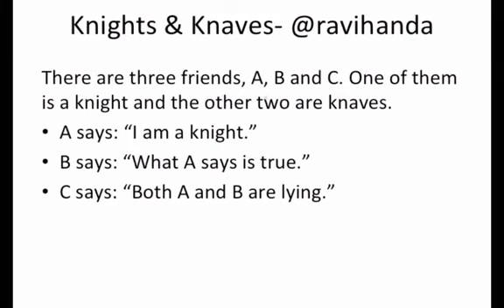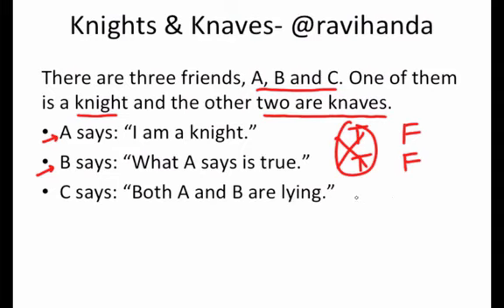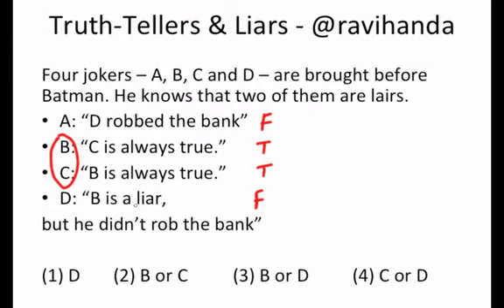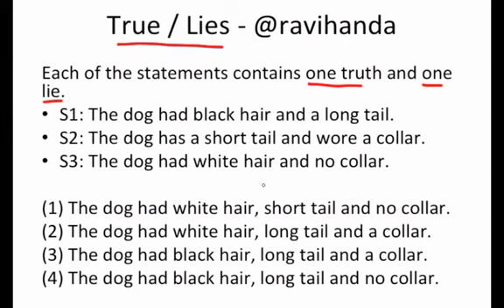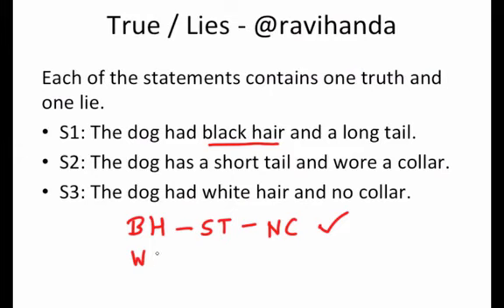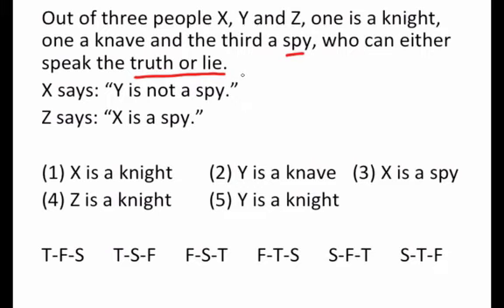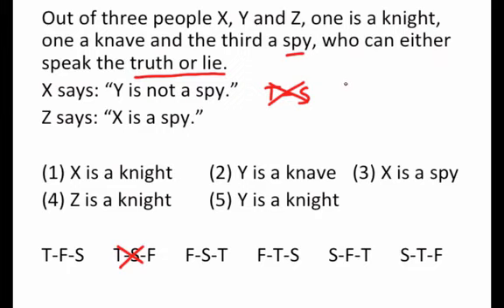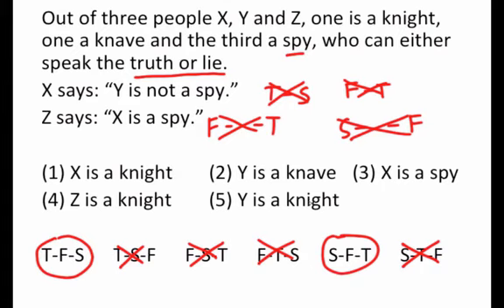KNIGHTS & KNAVES 10 | ULTIMATES | SSR